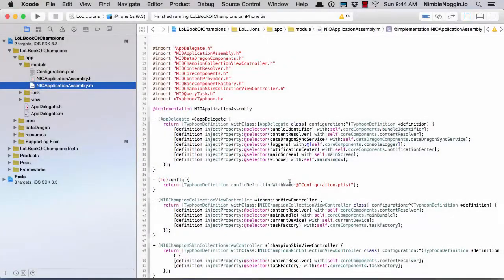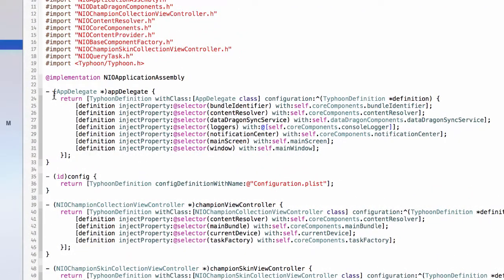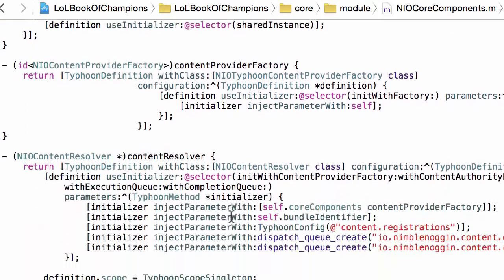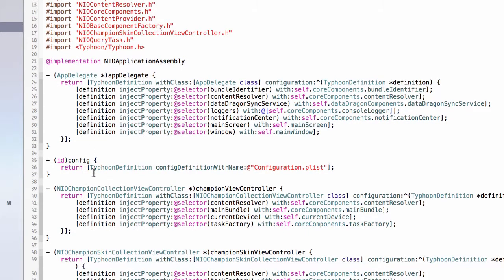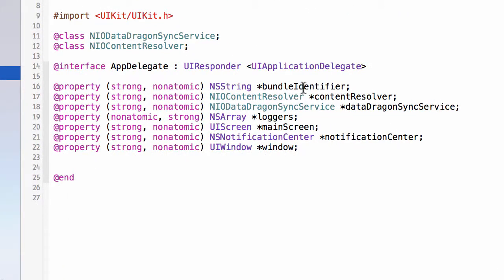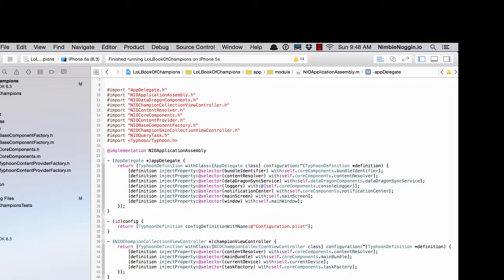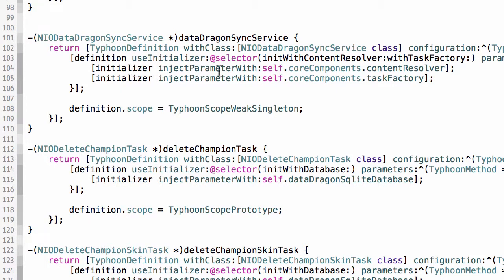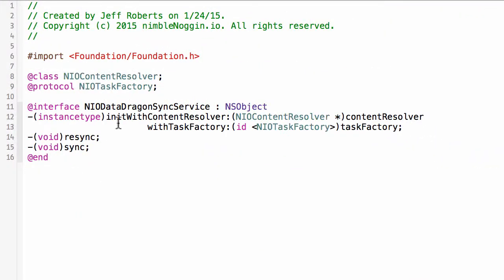Typhoon: Injections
There are two primary ways of injecting dependencies into your application classes:

1. Property Injection
2. Initializer injection

This video will teach you about both.